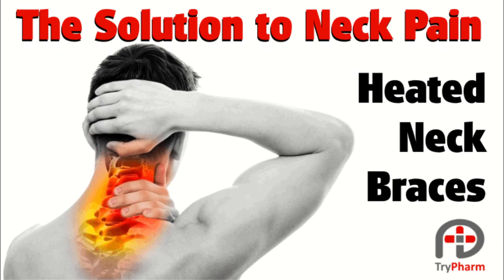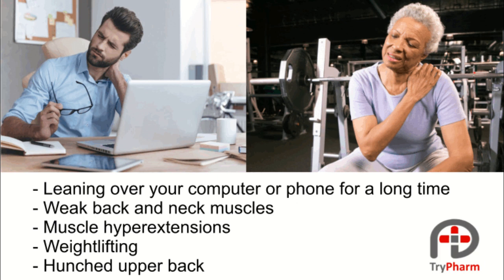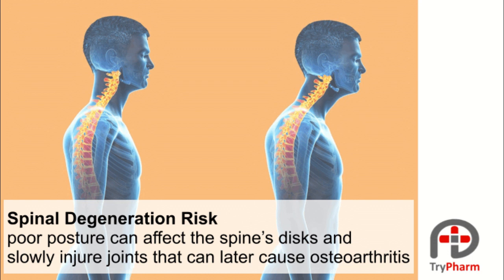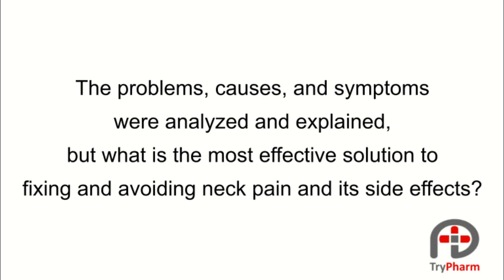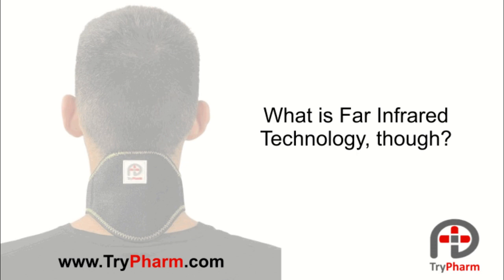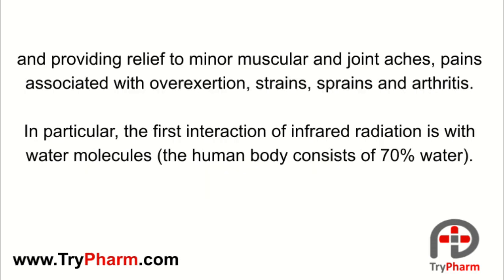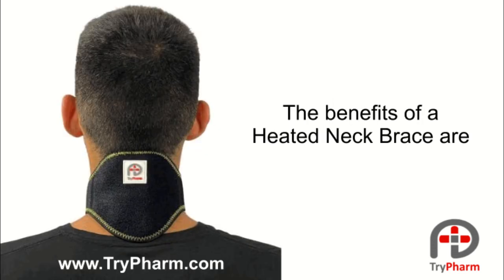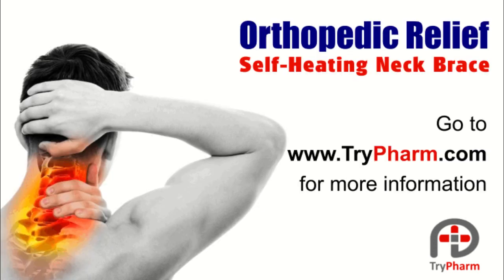The Solution to Neck Pain – Heated Neck Braces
The Solution to Neck Pain – Heated Neck Braces or Thermal Energy Neck Braces

Problems, causes, symptoms of neck pain and the most effective solution to neck pain and how to avoid neck pain and its side effects.
Neck pain is one of the most common complaints of daily life.
It can be caused by poor body posture which strains the muscles of the area.
Poor Body Posture results from the following actions:

Leaning over your computer or phone for a long time
Weak back and neck muscles
Muscle hyperextensions
Weightlifting
Hunched upper back

Body posture is critical for avoiding such neck muscle injuries as it can cause long-term problems in the area around the neck. Such problems are:

Muscle Imbalances – muscles can be shortened, become tight, and at the same time weaken due to poor posture.
Spinal Degeneration Risk – poor posture can affect the spine’s disks and slowly injure joints that can later cause osteoarthritis.
Reduced Mobility – this is the final stage of long-term poor posture that can result in lack of movements.

The symptoms of neck pain and injury are:

Pain that worsens when not moving your head, for example when driving.
Muscle tightness
Muscle spasms
Inability or difficulty of moving your head
The problems, causes, and symptoms were analyzed and explained, but what is the most effective solution to fixing and avoiding neck pain and its side effects?

Thermal Energy Neck Braces, or Heated Neck Braces, are the best quality products that can prevent or even cure neck muscle injuries. They provide ultimate orthopedic relief with Far Infrared Rays technology.

What is Far Infrared Technology, though?

Far Infrared Rays Technology binds the body’s natural heat, reflecting it as far-infrared natural radiation (completely safe rays) deep into the pain region resulting in a beneficial hyperemia and thus, an adequate oxygen supply. As a result, it is stimulating the microcirculation, oxygenating, and providing relief to minor muscular and joint aches, pains associated with overexertion, strains, sprains and arthritis. In particular, the first interaction of infrared radiation is with water molecules (the human body consists of 70% water). This leads to increased heat which is perceived by the sensory organs of the skin. Thus, the brace produces beneficial heat energy alleviating the pain of any kind (skeletal, muscles, joints, etc.) slowly and smoothly gradually recovering them. Consequently, pain is analogically relieved and finally over!

The benefits of a Heated Neck Brace are:
No use of medicine and completely safe in use
Inexpensive and convenient method of pain relief
Easily performing your everyday activities
You can wear the brace at home, at work, when driving, when traveling, on a walk alleviating neck pain in the most natural way

Related articles:
National Library of Medicine – Far infrared radiation (FIR): its biological effects and medical applications